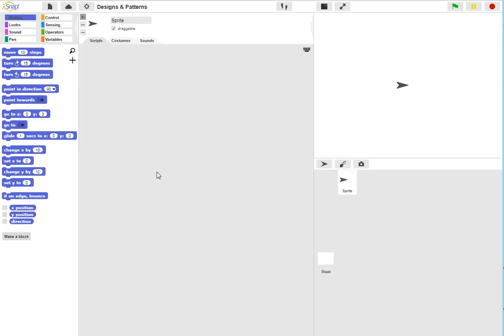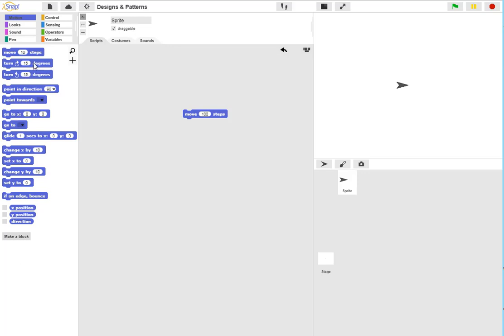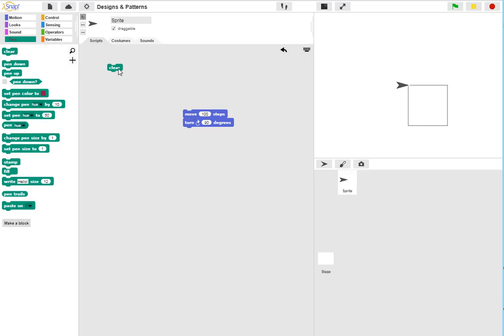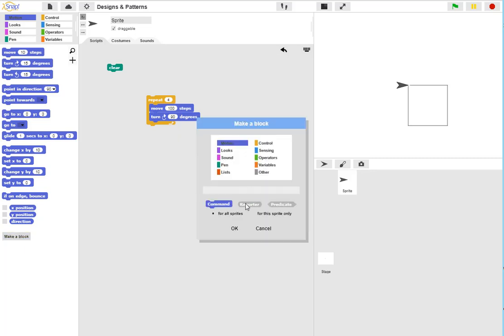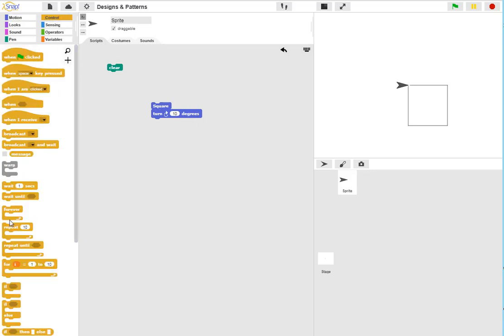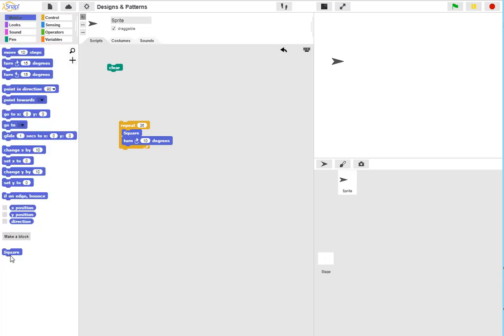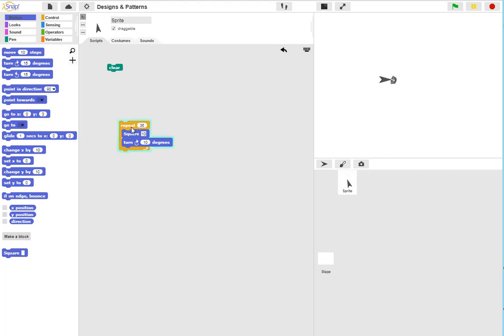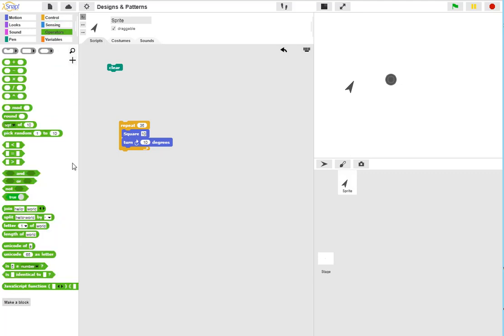Snap! Overview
This video provides an overview of the block programming language, Snap!